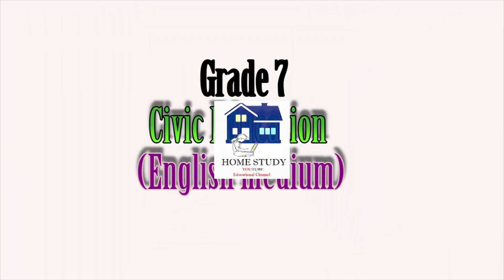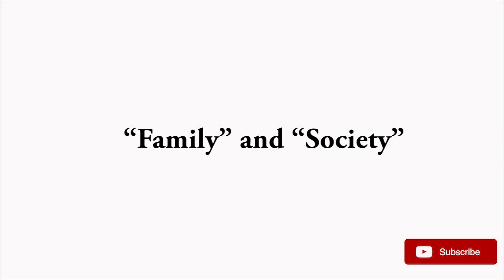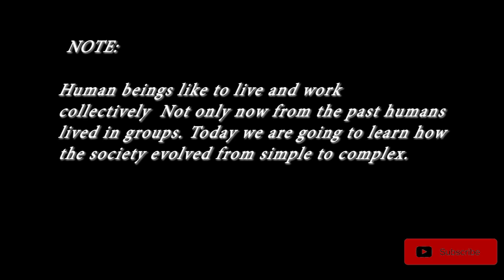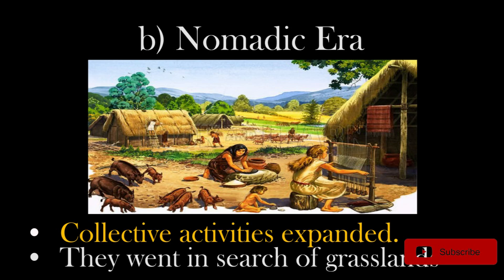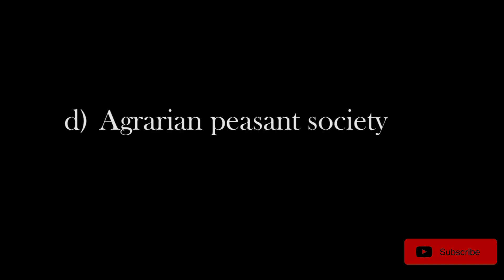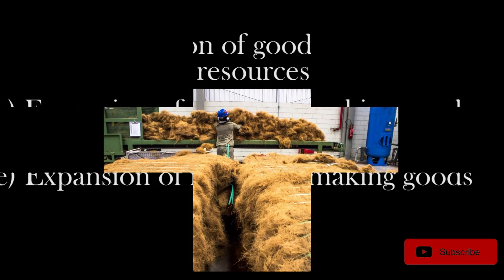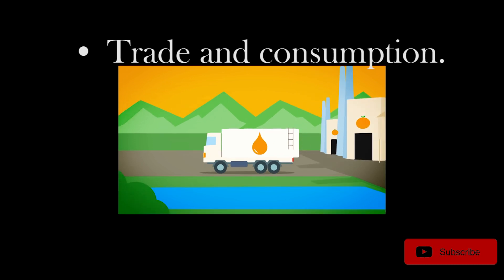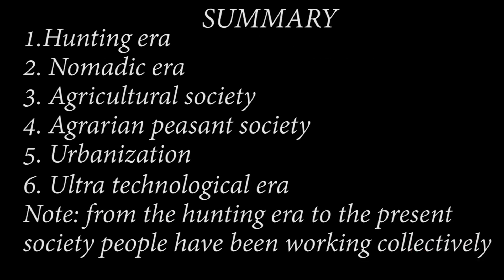Civics grade 07 - chapter 01 (The society - English Medium)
Welcome to Home Study Educational youtube channel. This channel is created to facilitate home study of Sri Lankan government curriculum, English grammar, English Literature and Business Communication. The lessons are conducted by government English graduate teachers and professionals in business.
We mainly focus on subject areas such as primary English (Grade 1 to 5) , secondary English (Grade 6-11), Advanced level general English, English literature, Business Communication and effective use of English grammar.